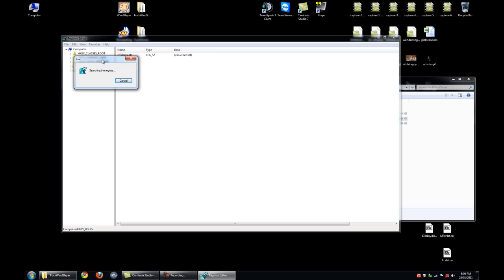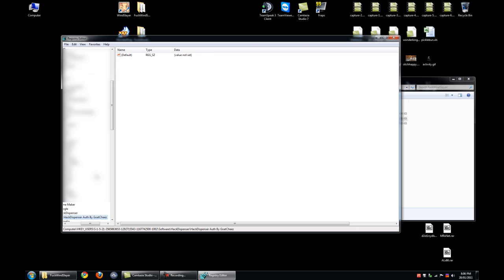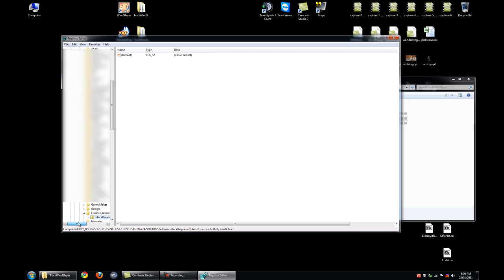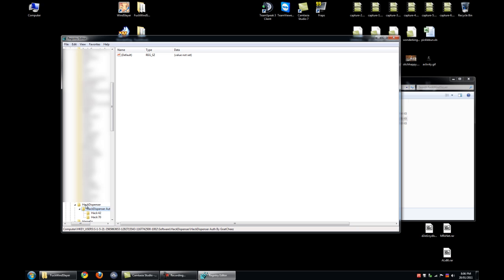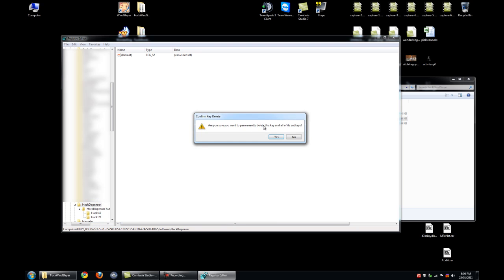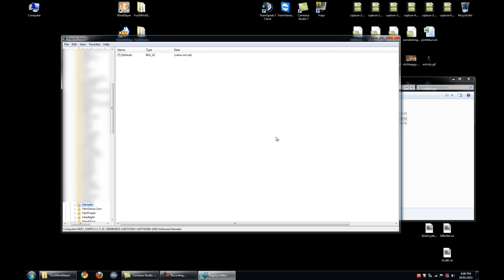How to fix the "Invalid Login Credentials" error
if you're getting this error, this is what to do

btw, When I click the start button I type "regedit" if it's unclear :/